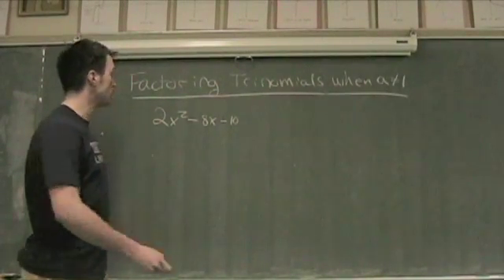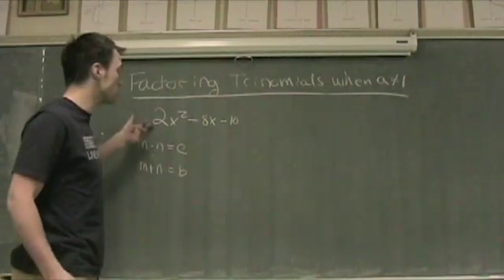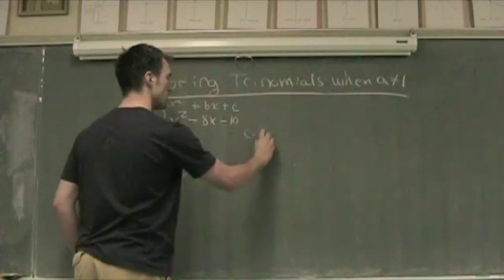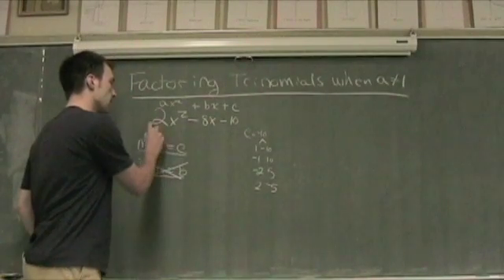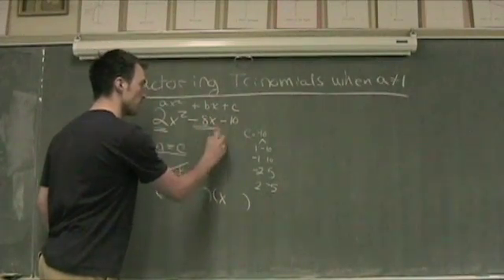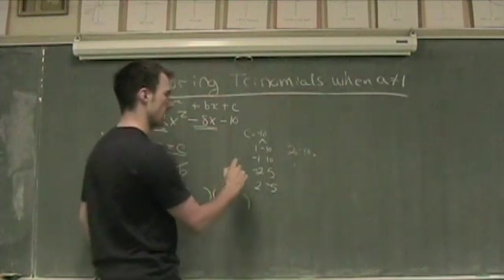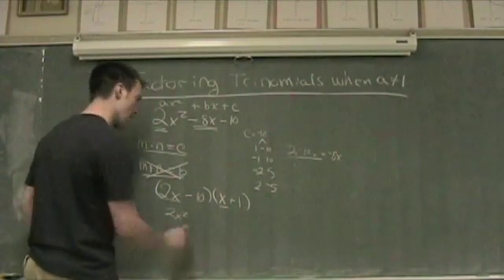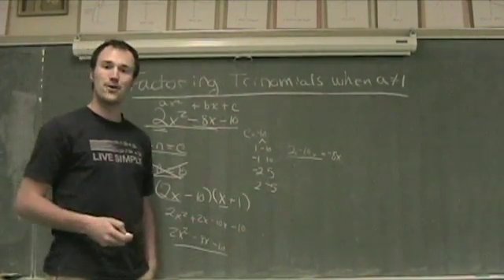Factoring Quadratics when a is not 1